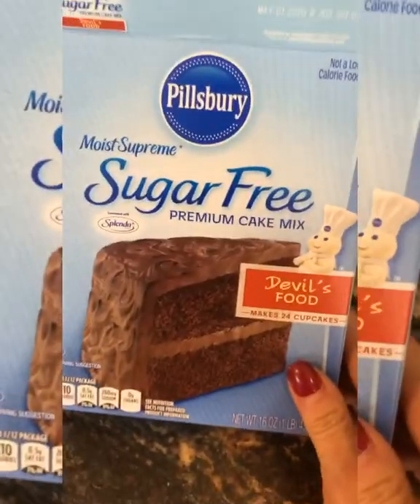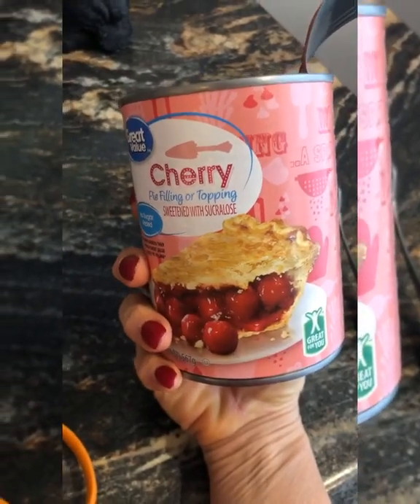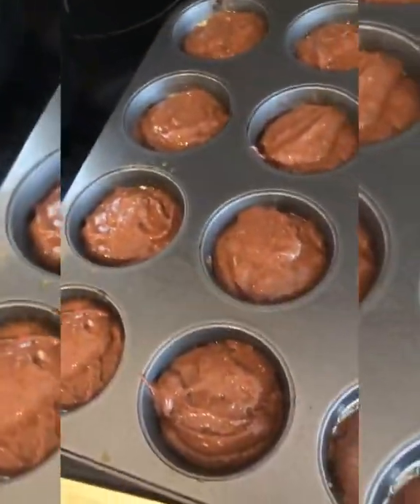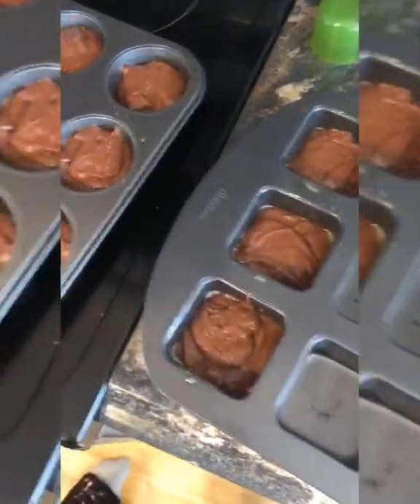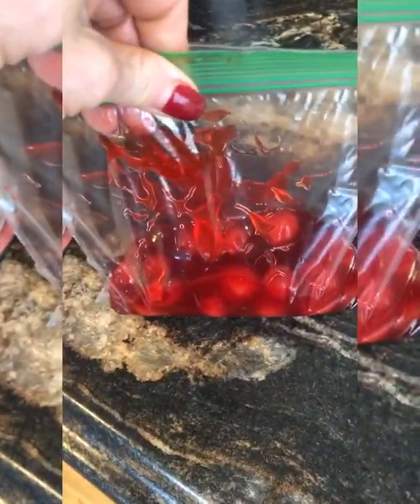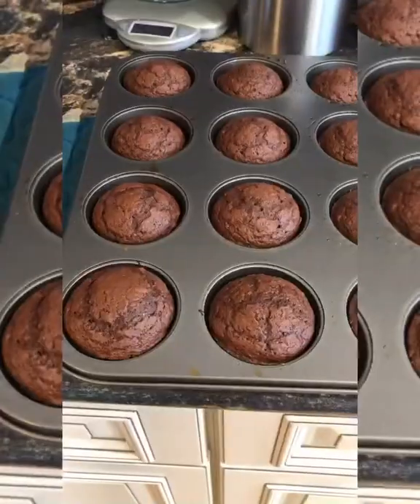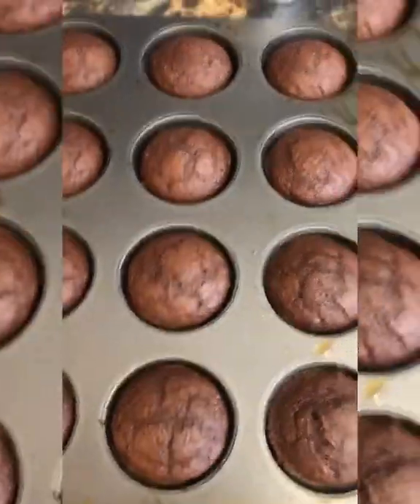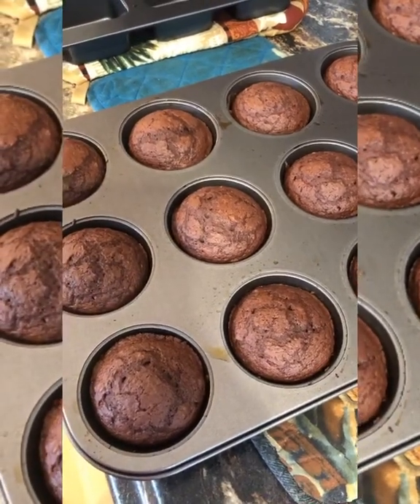Weight watcher friendly chocolate cherry muffins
In this video I will show you how to make sugar-free chocolate cake mix and cherry pie filling  into 15 muffins that taste absolutely amazing. TWO weight watcher freestyle points for one muffin or five points for two muffins! No icing needed